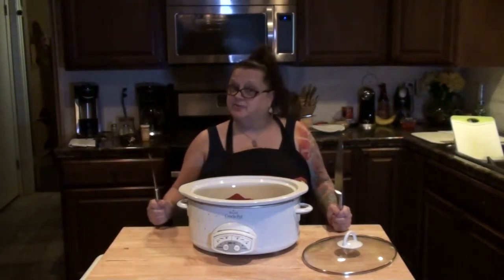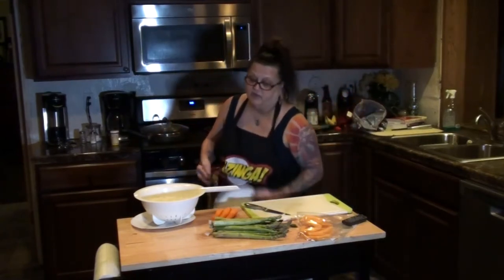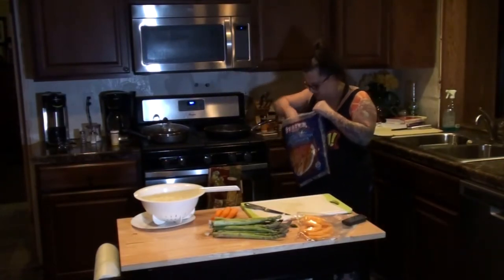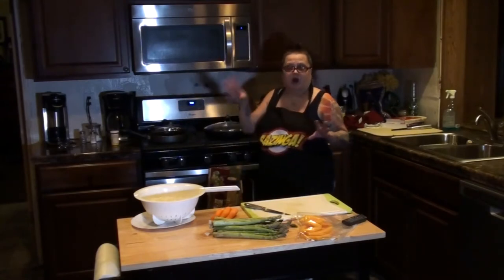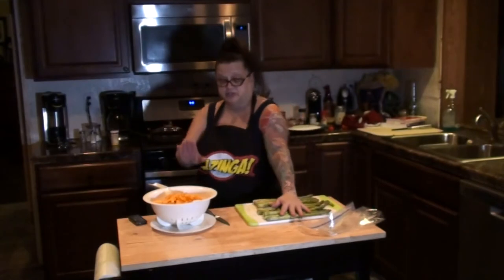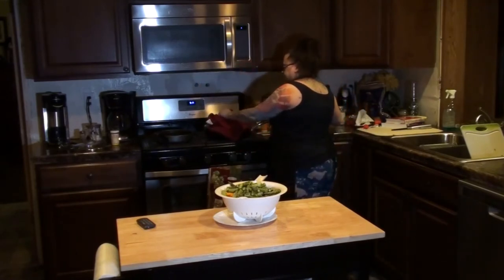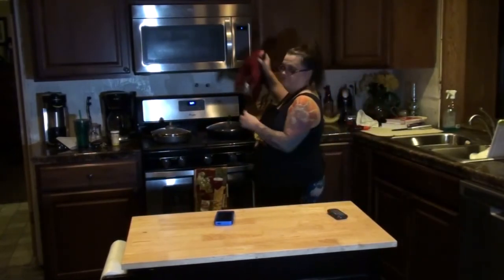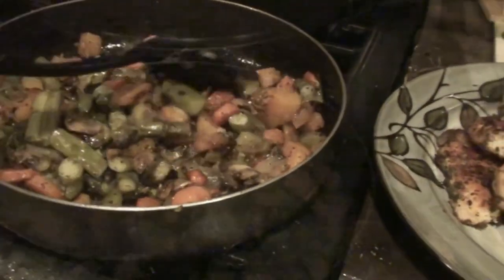NIBBLIN WITH THE NEIGHBORS: SKILLET CHICKEN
Valerie creates another dead bird dish.

Our Instagrams:
the_neighbors